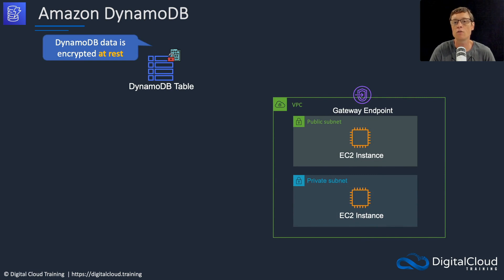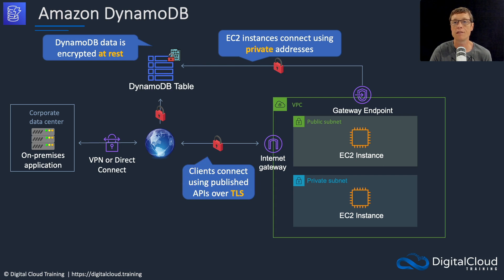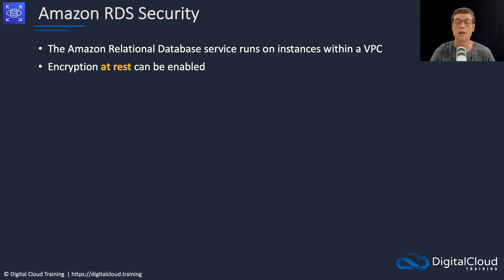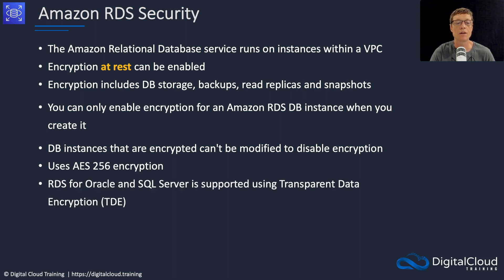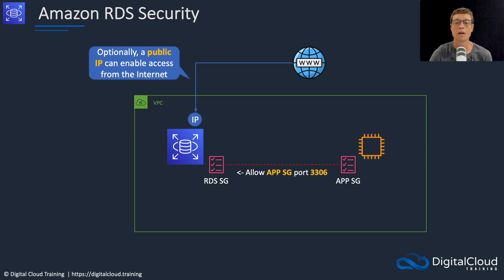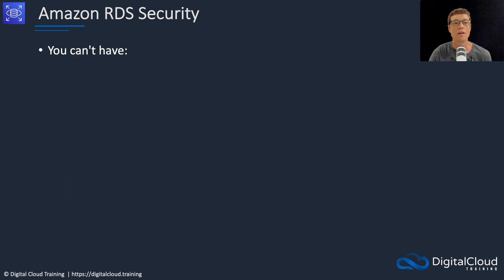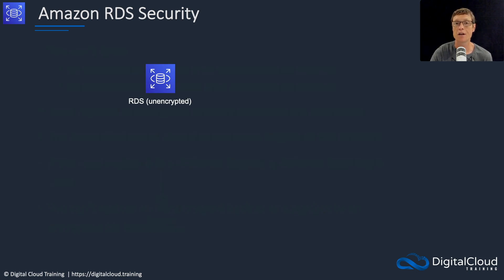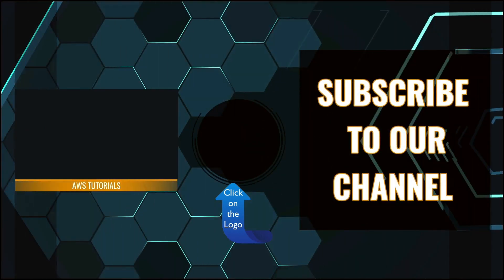Securing your Amazon DynamoDB and RDS Databases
In this lesson from our training course for the AWS Certified Security Specialty certification,  you'll learn how you can apply various security configurations to Amazon DynamoDB and Amazon RDS databases.

📌 Timestamps
0:00 - Introduction
0:13 - DynamoDB Protection
1:49 - RDS Encryption Basics
2:55 - RDS Access Protection
4:09 - RDS Replica Encryption Rules
4:43 - Changing Encryption Status

This includes using encryption at-rest and encryption in-transit, security groups, and secure networks. If you're working with databases on AWS - you need to know how to secure them properly.

To learn more about the AWS Certified Security Specialty certification,